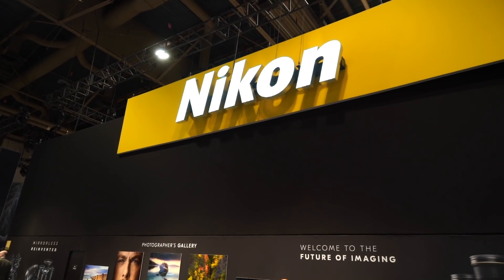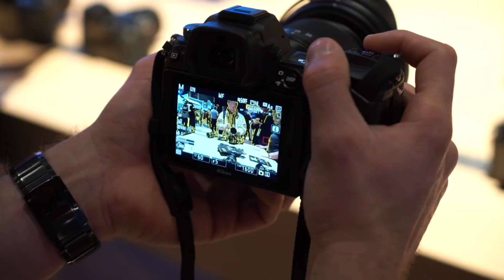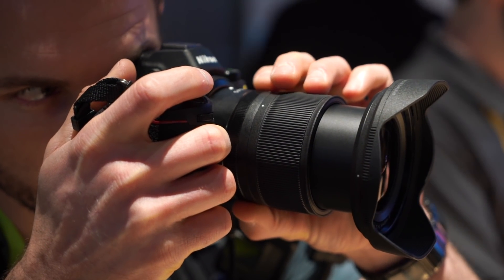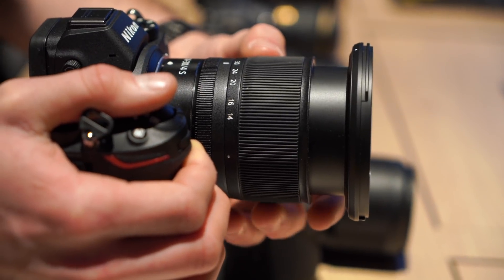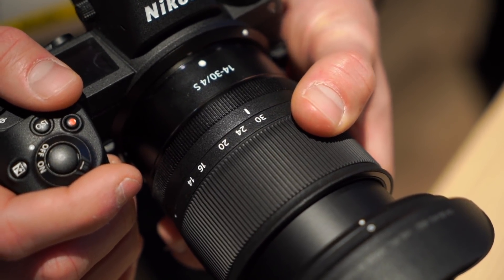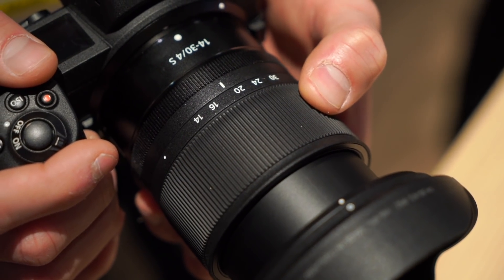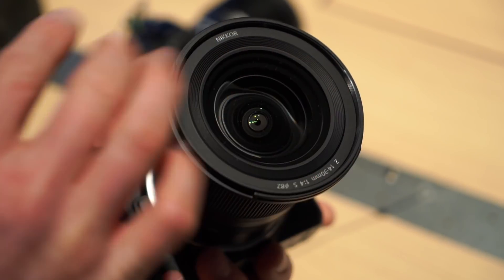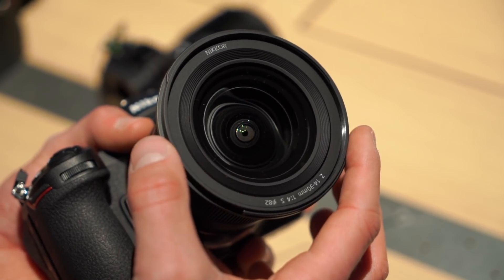CES 2019: RIZKNOWS Checks Out the Nikon NIKKOR Z 14-30mm f/4 S Lens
RIZKNOWS heads to the Consumer Electronics Show (CES) 2019 to check out the latest and greatest gadgets, including the brand new Nikon NIKKOR Z 14-30mm f/4 S Lens for the Z Series Mirrorless System.